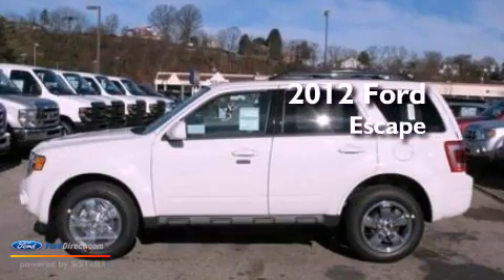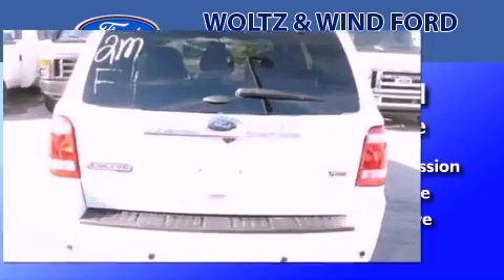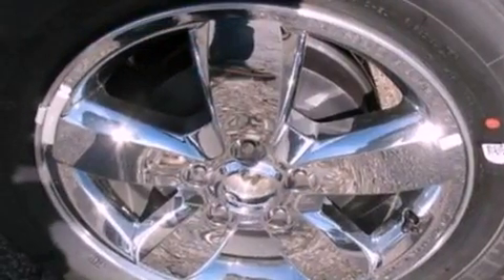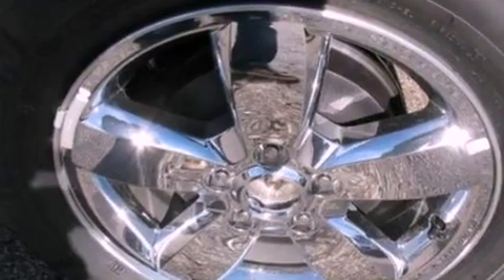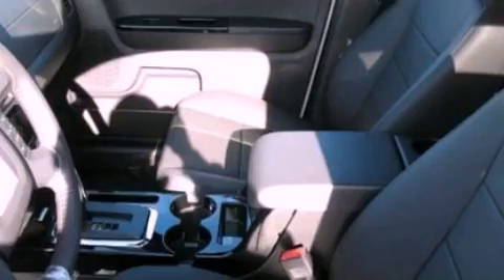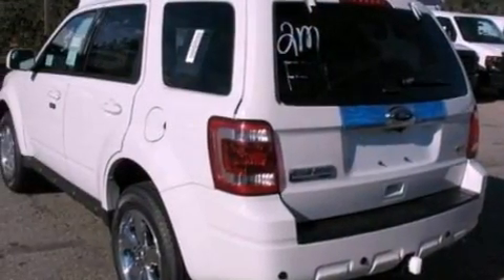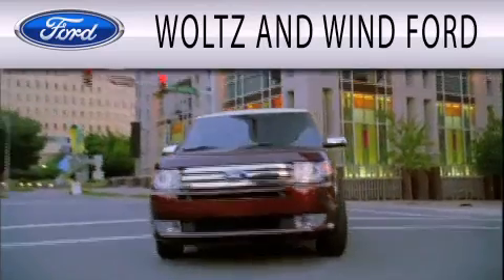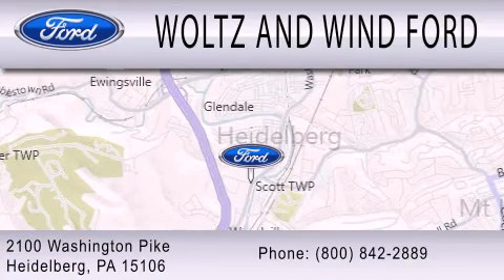2012 Ford Escape Heidelberg PA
Year : 2012
 Make : Ford
 Model : Escape
 Engine : 3.0L V6 24V MPFI DOHC FLEXIBLE FUEL
 Trans . : 6-SPEED AUTOMATIC
 Exterior : WHITE SUEDE
 Miles : 9
 Interior : CHARCOAL BLACK
 Stock : 00TR2274